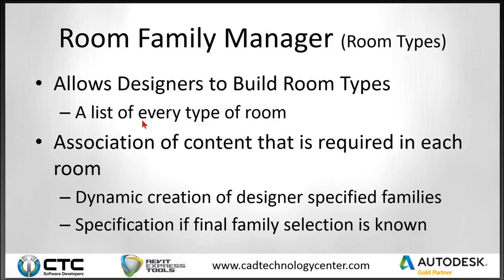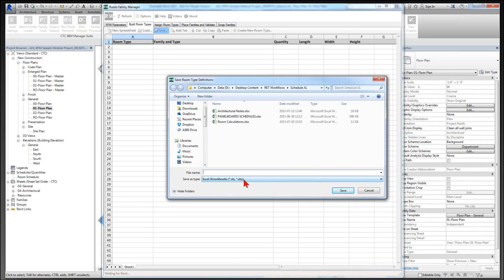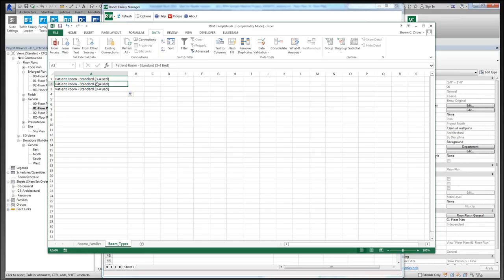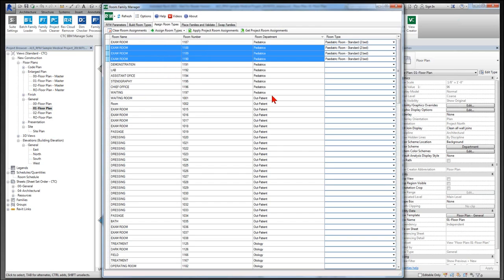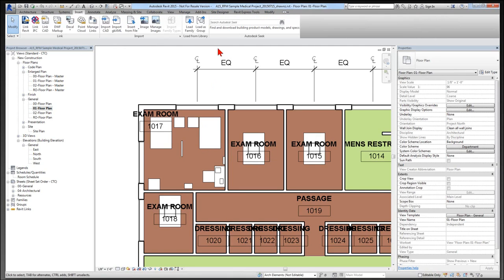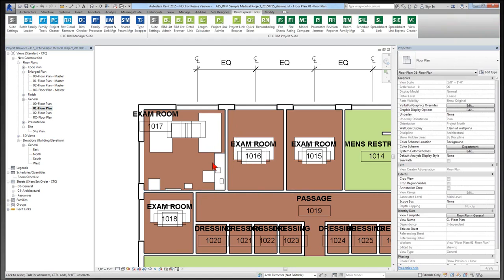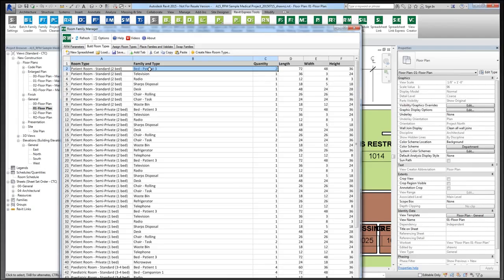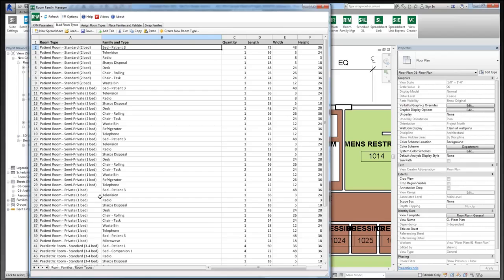Room Family Manager for Healthcare Projects